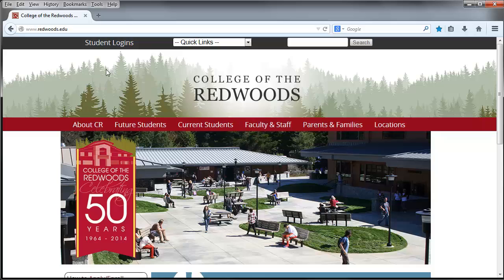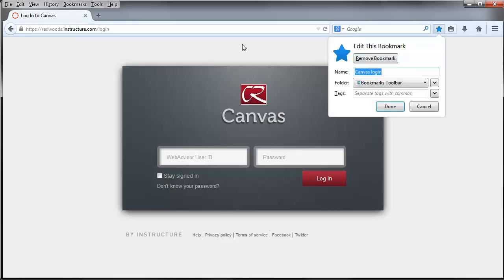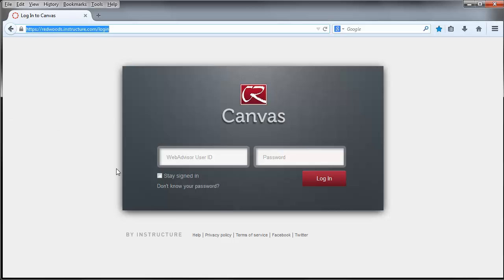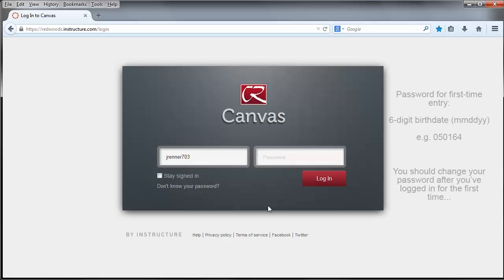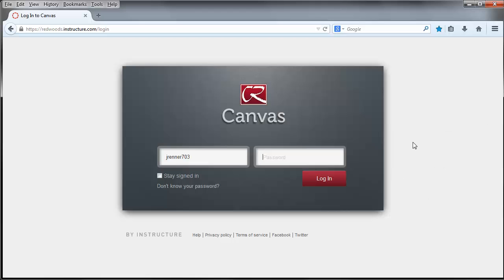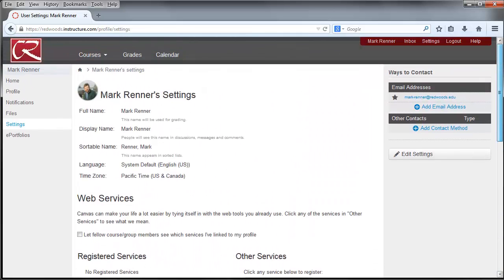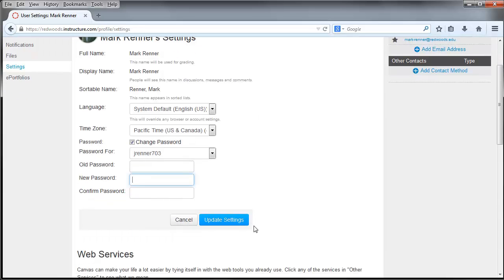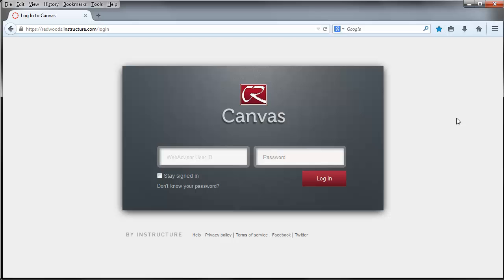Canvas tutorial - Logging in and out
In this tutorial we show how to log into Canvas